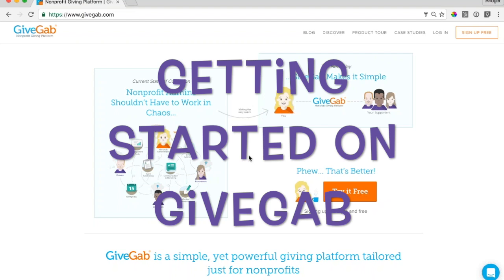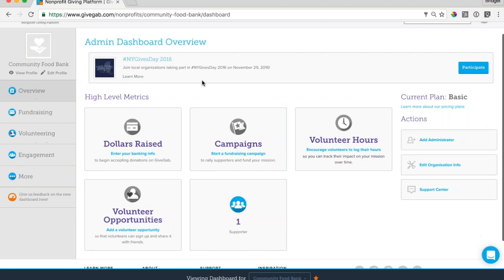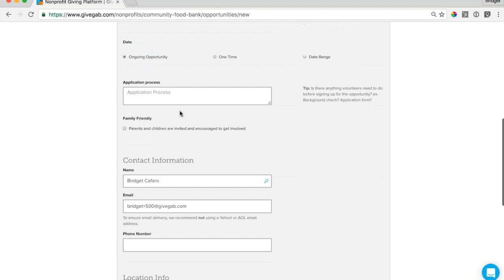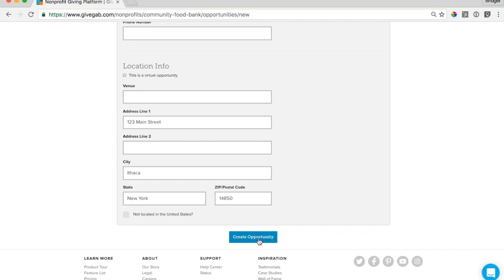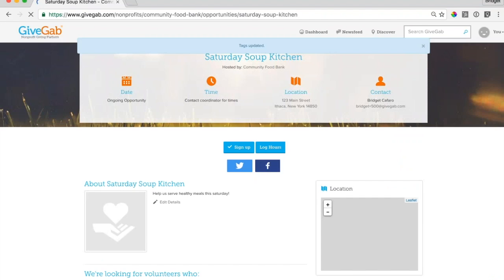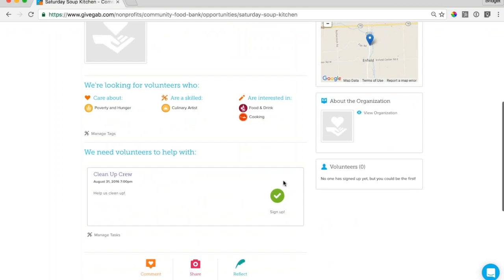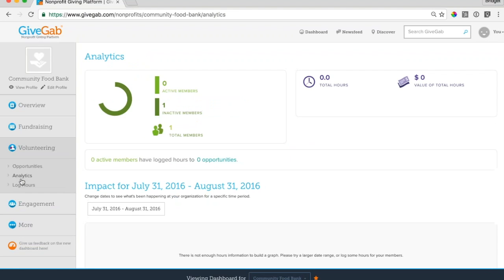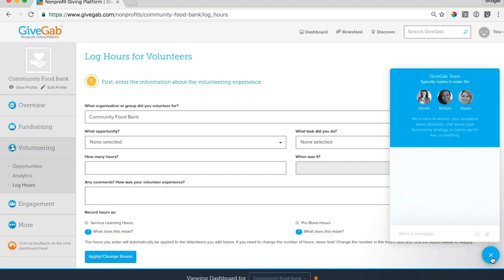Getting Started with GiveGab - Volunteer Management!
In this Getting Started with GiveGab video we'll cover:
- How to sign up your nonprofit for GiveGab
- How to navigate the GiveGab Admin Dashboard
- How to create a volunteer opportunity
- How to edit and manage your volunteer opportunity
- How to access your Volunteer Analytics
- How to log hours for members

For any additional questions, resources, and how-to articles, check out our Customer Success Headquarters